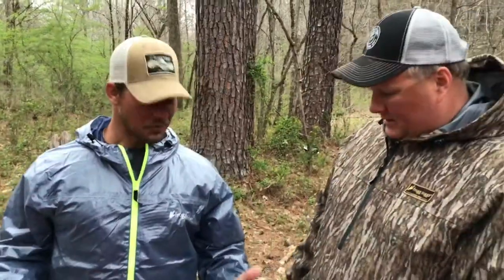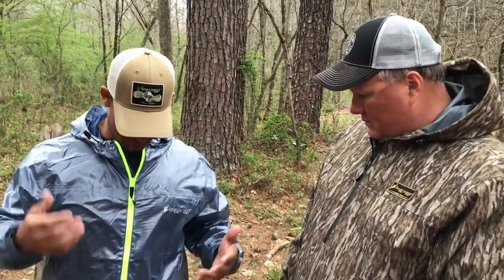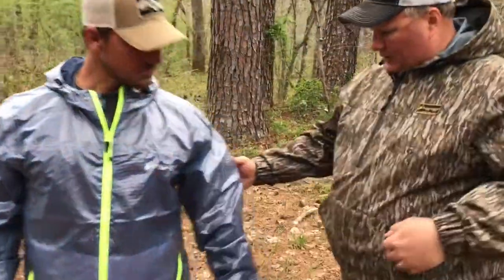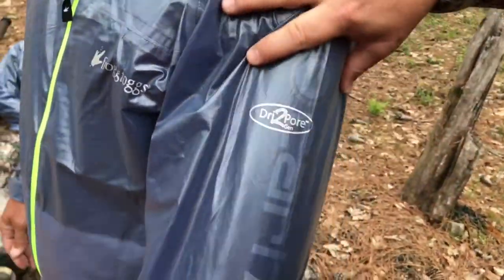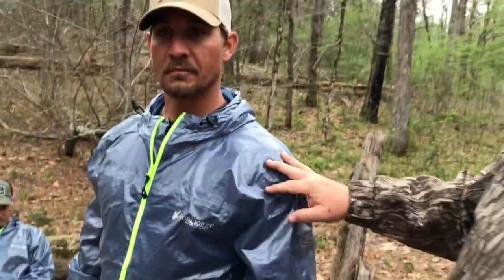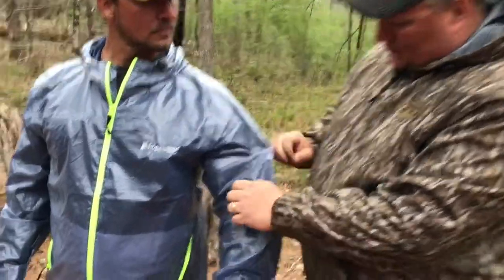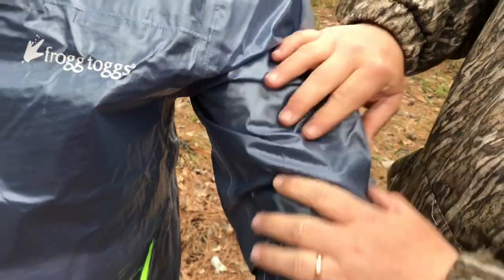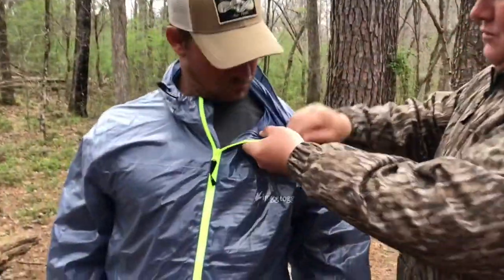Will Fowler and Pro Angler, Keith Poche talk about frogg toggs® Xtreme Lite Jacket